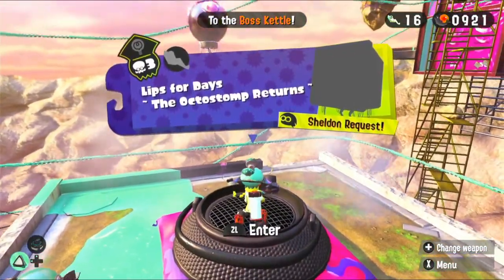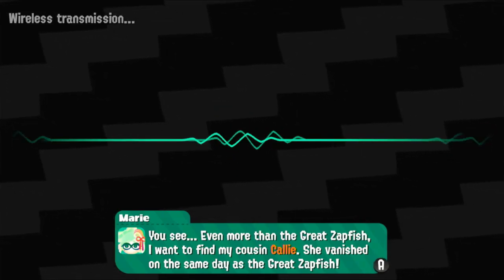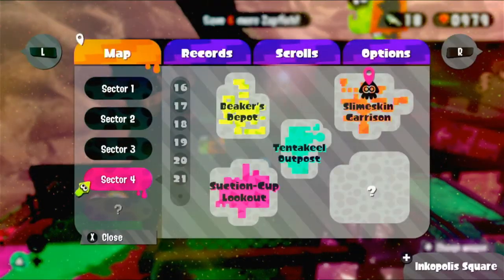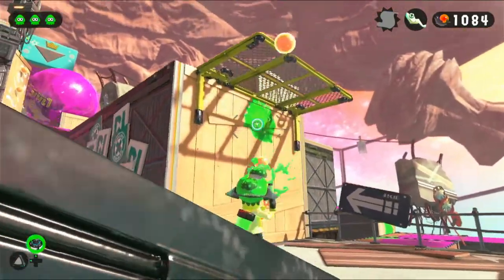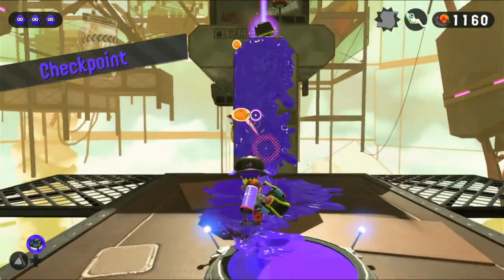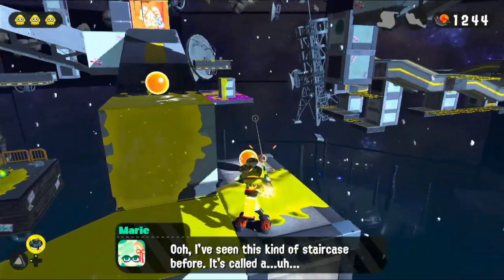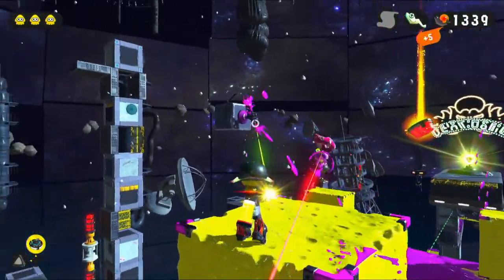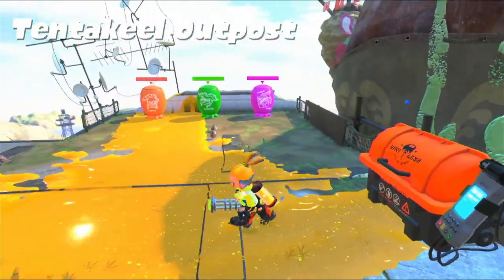Splatoon 2 Episode 5 Octostomp Returns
Going deeper into Octo Canyon.
He's bigger, faster, and stronger too.